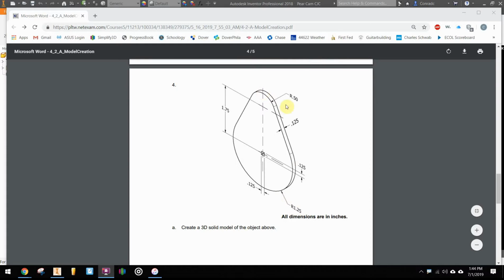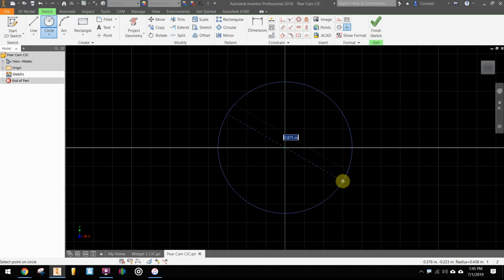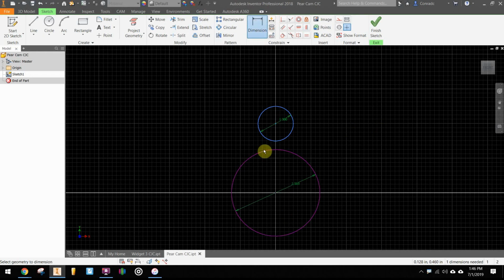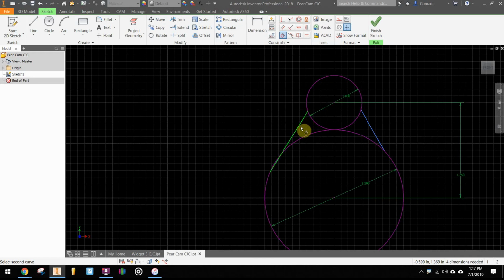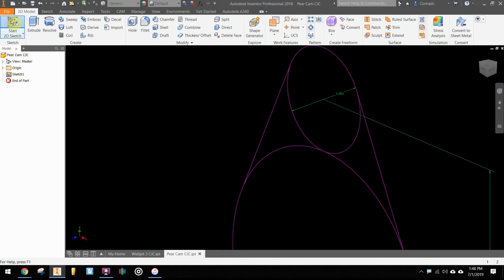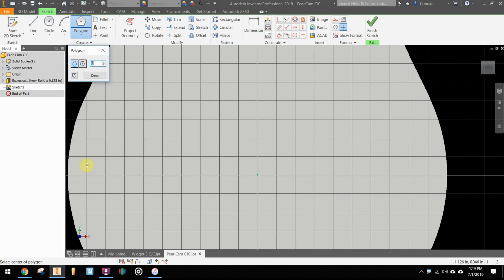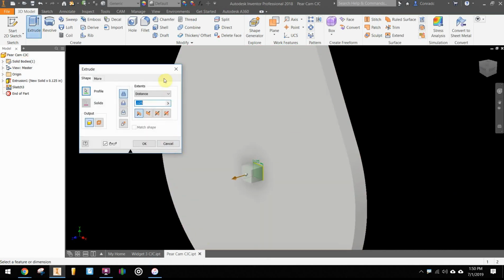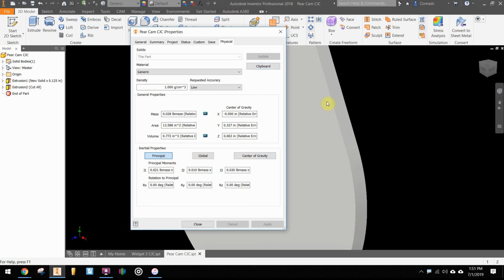Pear Cam PreRequisite Training